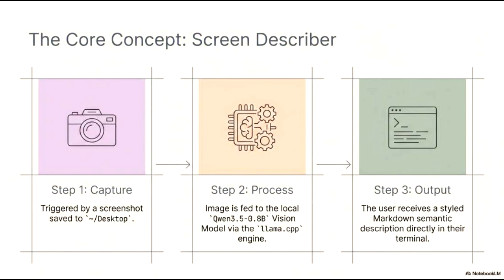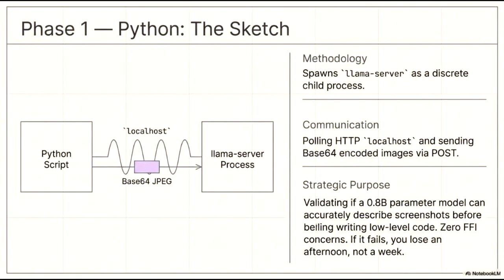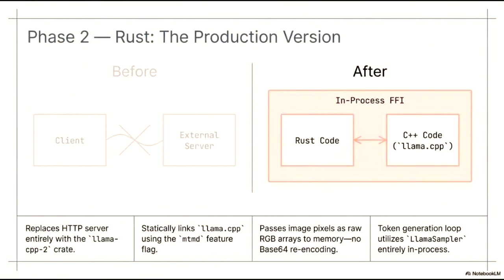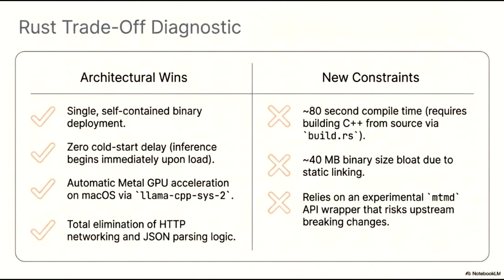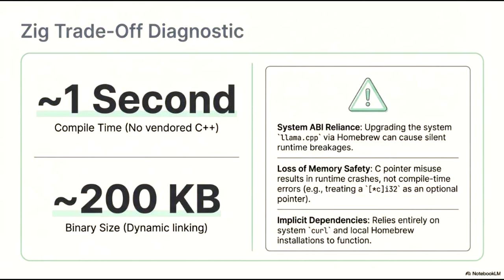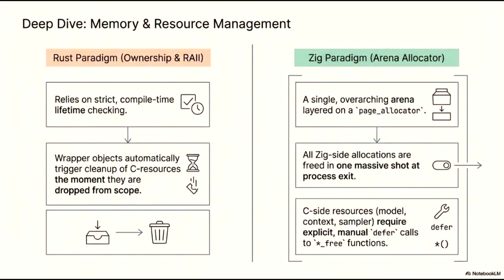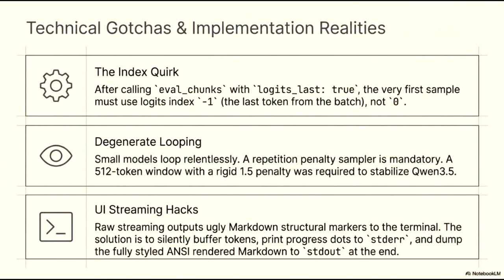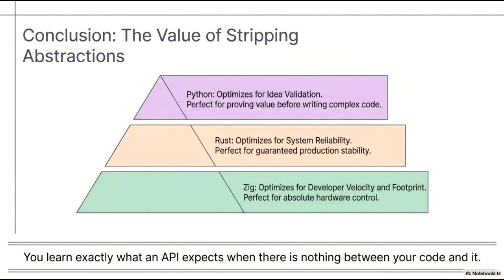Architectural Evolution of a Vision Tool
Building the Qwen3.5 Screen Describer in Python, Rust, and Zig.